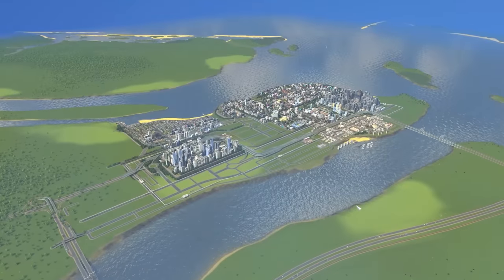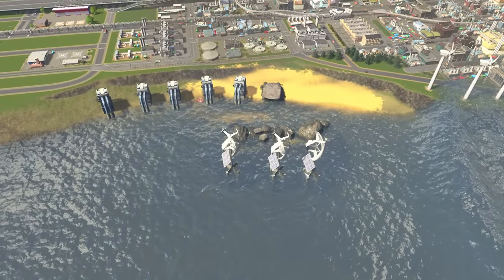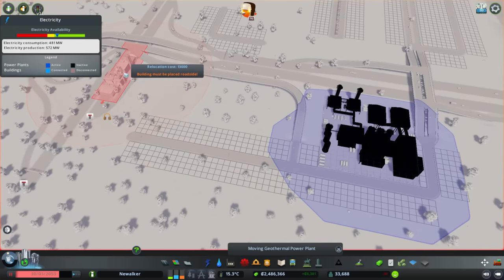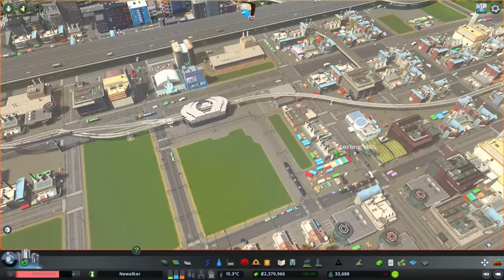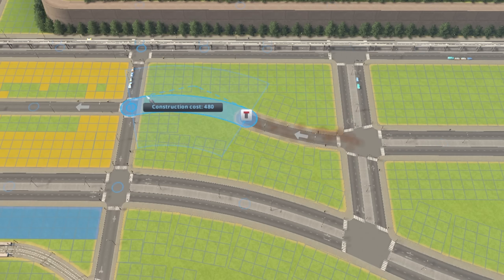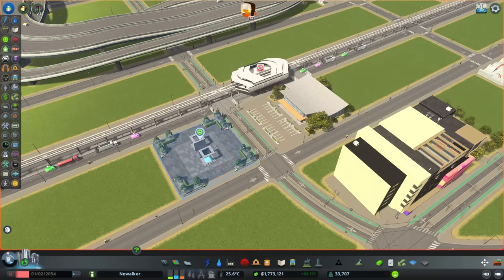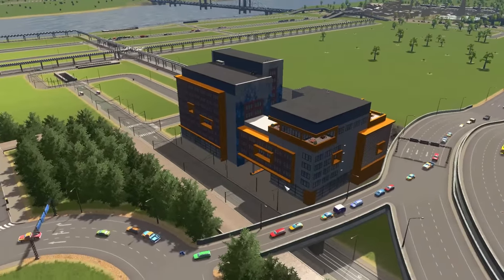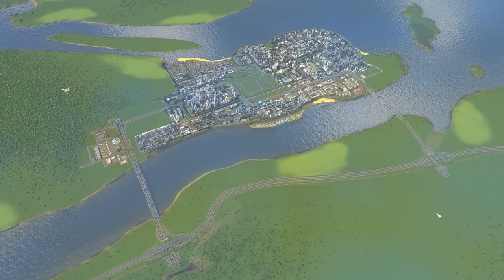I DOUBLED the Size of the City in Cities Skylines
7️⃣ have already claimed this exclusive offer!

Cities Skylines gameplay today working on huge projects! We'll be making a new utility zone and building out a massive new walkable riverside district that'll double the size of the city!

Cities Skylines Mods:
*These are the game changing mods, not assets. I got like 100+ assets and I'm not listing all those lol.
MODS:
Network Anarchy, Surface Painter temporary fix, Extended Managers Library 1.0.3, Loading Screen Mod Revisited 0.7, Play It!, Render It!, Tree Anarchy 1.3.5, Extra Landscaping Tools [1.15.0-f2 FIX], Compatibility Report, 81 Tiles 2 TESTING, Realistic LUT V1.2, Ultimate Level of Detail (ULOD), Move It, Optimised Outside Connections, Hide It!, TM:PE 11.7.1.2 STABLE (Traffic Manager: President Edition), Loading Order Mod V1.12.4-Beta, Node Controller Renewal 3.3.2, Harmony 2.2-0 (Mod Dependency) [Plazas & Promenades compatible], Roundabout Builder, Patch Loader Mod, Softer Shadows, Clear and Bright and Large Water Pumping Station.

Cities Skylines DLC I’m using:
Match Day, Natural Disasters, Pearls from the East, After Dark, Mass Transit, Green Cities, Euro Suburbia, Art Deco, High-Tech Buildings, Snowfall, Parklife, Industries, Campus, Modern City Center, Sunset Harbor,  the Airport DLC, the Plaza and Promenades DLC, and the Financial Districts DLC.